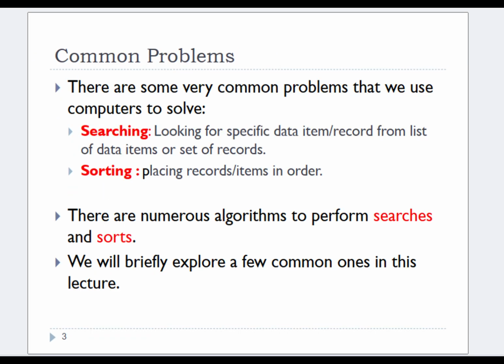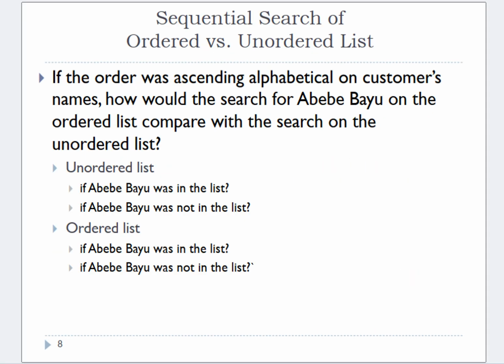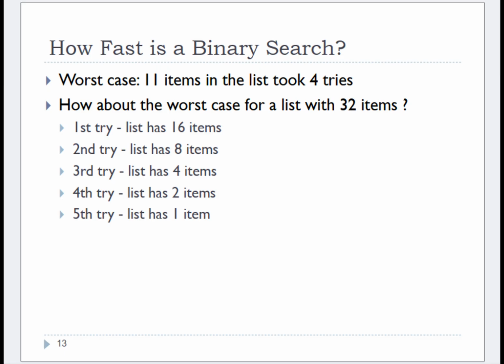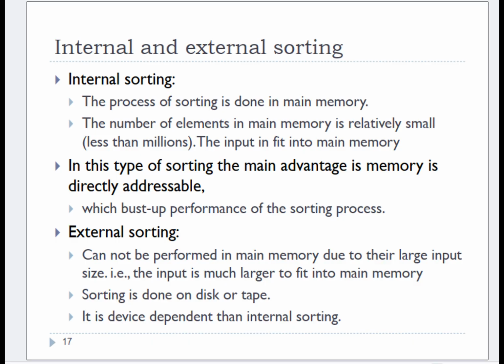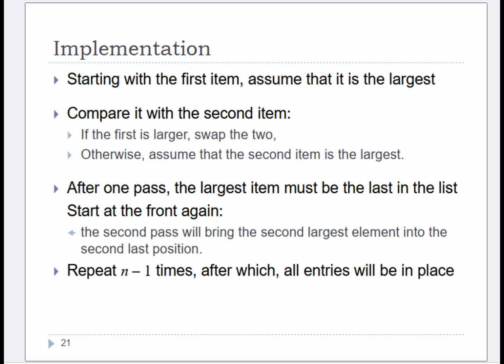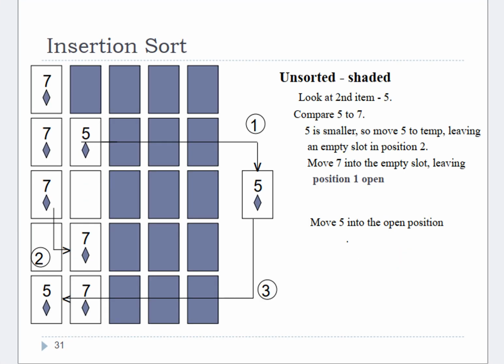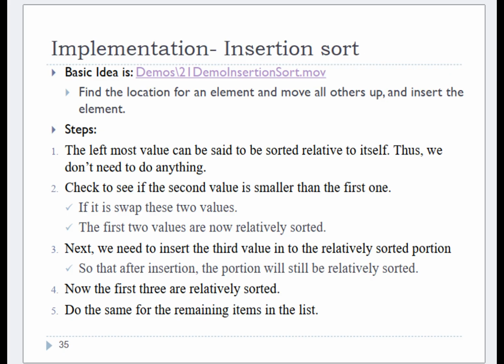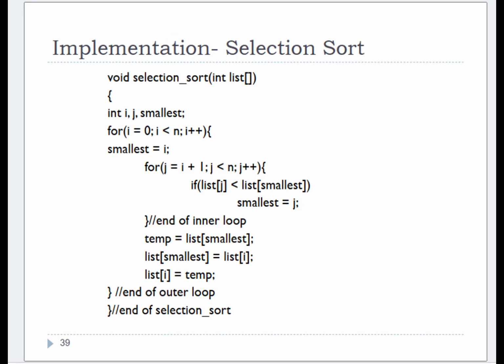Data Structures and Algorithms - Chapter Two 2025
Introduction to Simple Sorting andSearching Algorithms.
Searching
 Linear/Sequential Search.
 Binary Search.
 Sorting
 Bubble Sort.
 Insertion Sort.
 Selection sort.